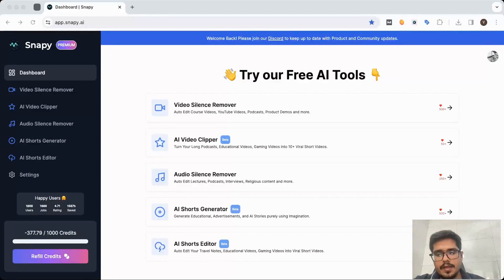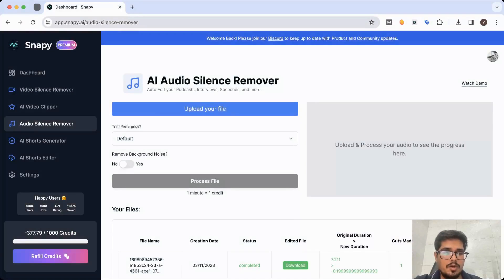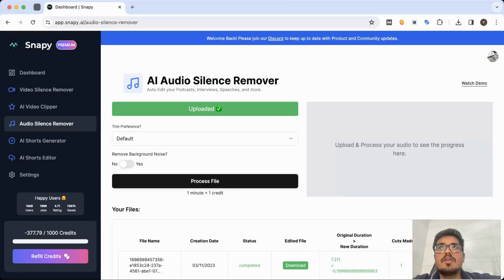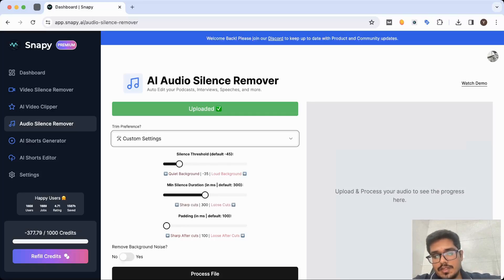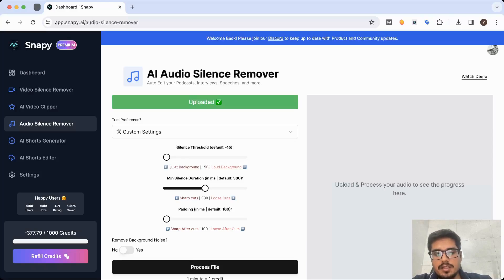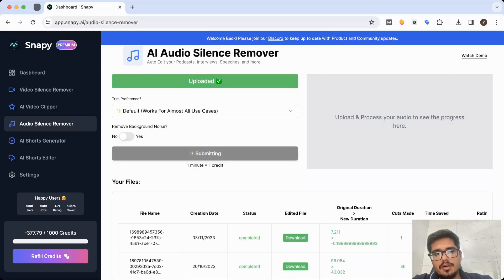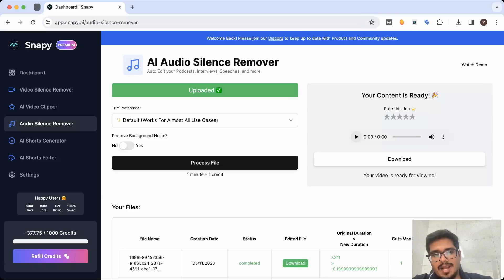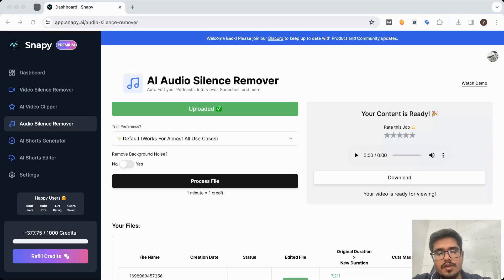Awesome Tool to Trim Audio Silences using AI 🔥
In this video, we'll look at Snapy.ai's Audio Silence Remover, a tool that can automatically trim the silent parts of your Audio. Enroll for the best Generative AI Course